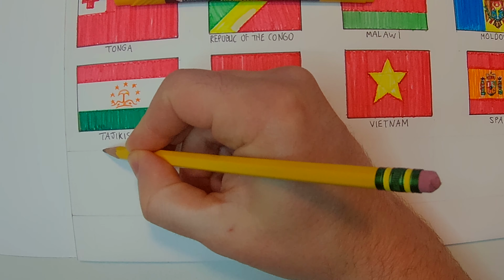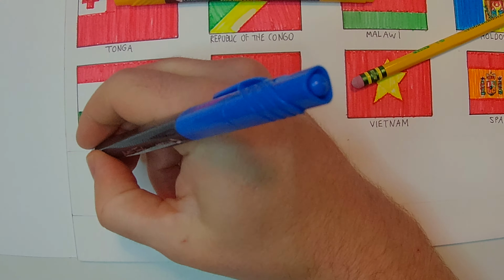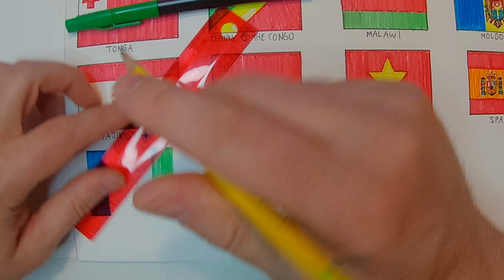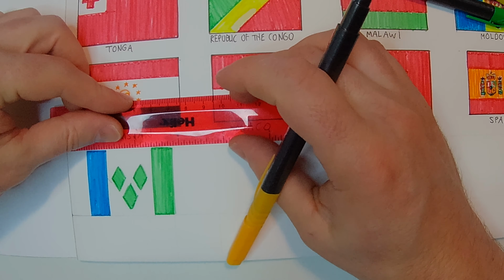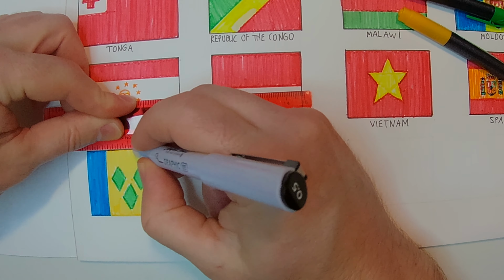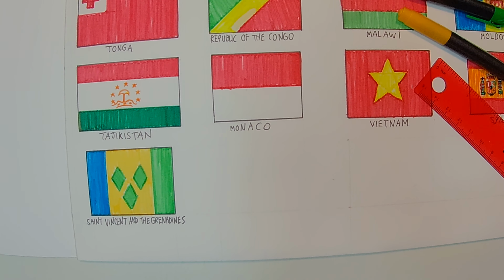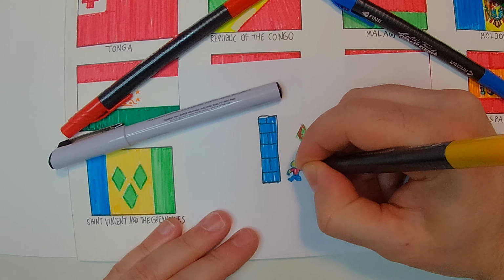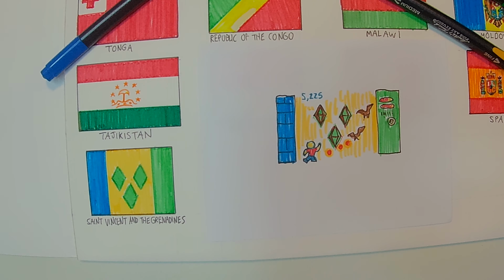Saint Vincent and the Grenadines - Drawing Every Country's Flag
Drawing the flag of Saint Vincent and the Grenadines.

Another Carribean flag means more 1980's video game graphics.